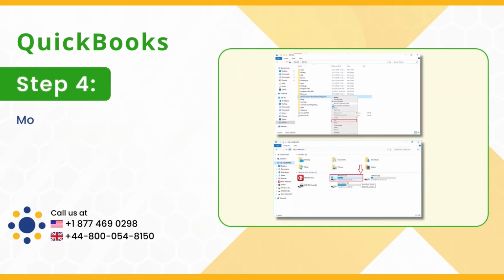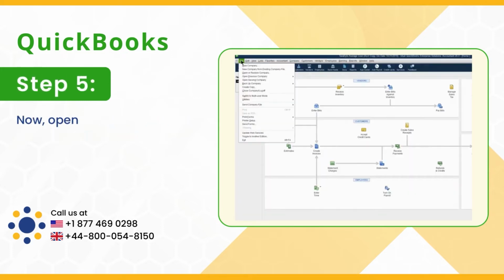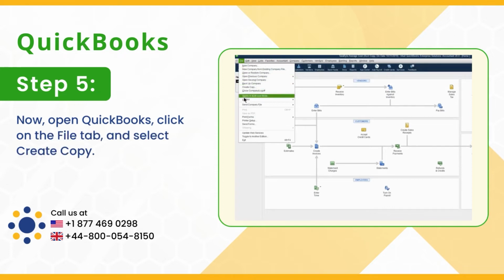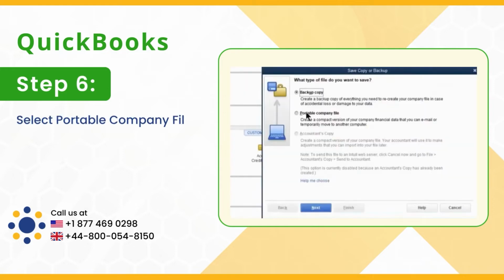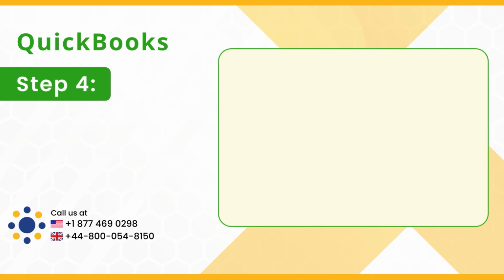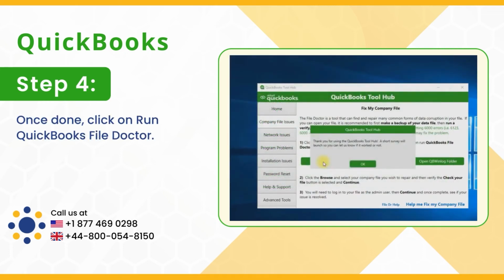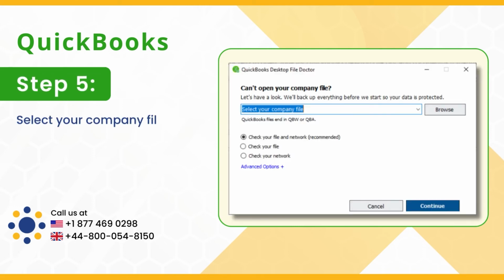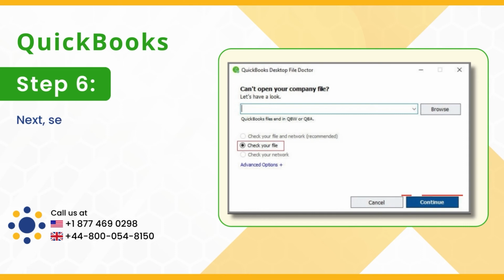How to Fix QuickBooks Error 6177 0 ? | MWJ Consultancy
What is QuickBooks error 6177 0?

QuickBooks error 6177 0 is a common error that happen when you try to open the QuickBooks company file which is located on a server.

Causes of QuickBooks error 6177 0

Some of the common causes of QuickBooks error 6177 0 are:

Accessing damaged or corrupt file
QuickBooks is not updated
Damaged or corrupt network data
Company file folder is not working
Data restriction in the folder

Tired of dealing with the error 6177 0 in QuickBooks? We've all the solutions and are here to assist you with the best! Whether you are a beginner or an experienced user, this comprehensive troubleshooting video helps you to fix QuickBooks error 6177 0 with three quick solutions.

Follow the solutions carefully:

Solution 1- Update QuickBooks (00:00:04 - 00:00:48)
Solution 2- Update file location (00:00:49 - 00:02:43)
Solution 3- Run QuickBooks file doctor (00:02:44 - 00:03:53)

Watch the video until the end to resolve the error 6177 0 in QuickBooks.

Tried all the solutions, but the QuickBooks error still persists. Connect with our certified accounting experts. Our professionals are available round the clock to solve your QuickBooks error.

We look forward to helping you fix the QuickBooks error  6177 0.